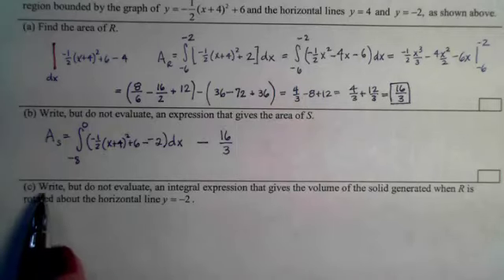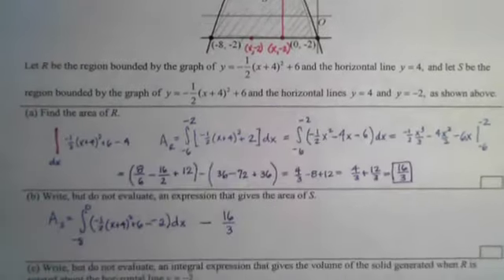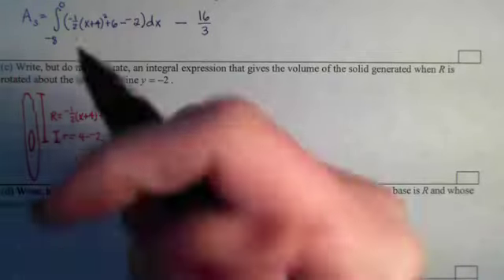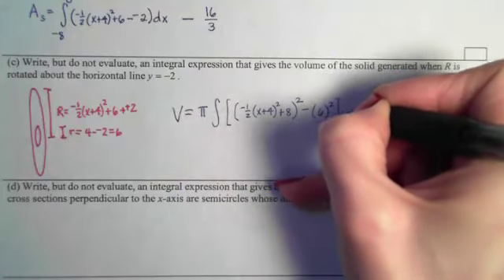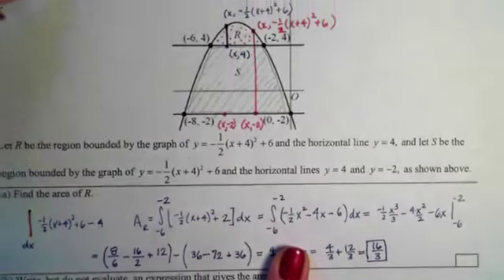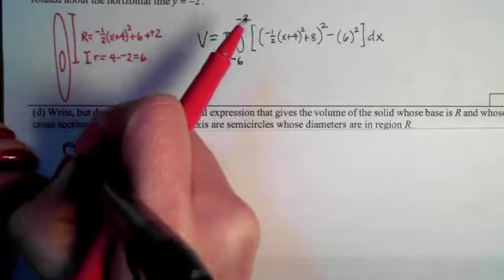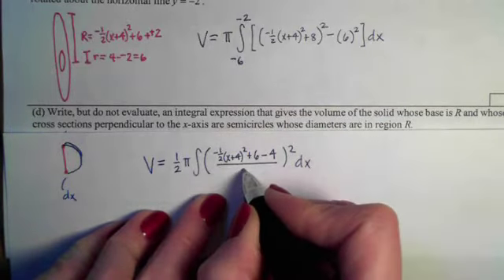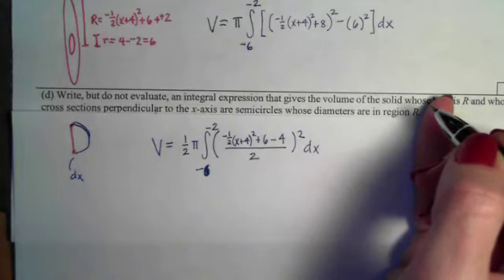6.01_to_6.03_review_06_parts_c_and_d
6.01_to_6.03_review_06_parts_c_and_d